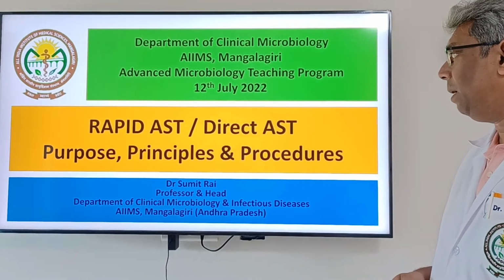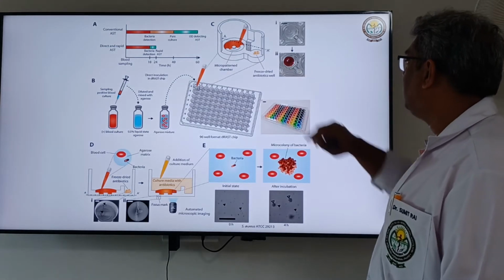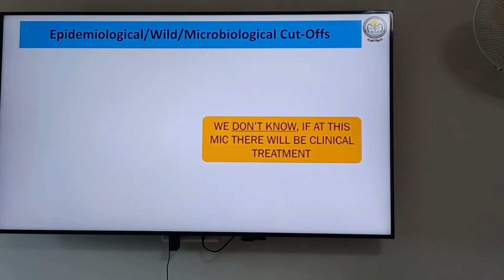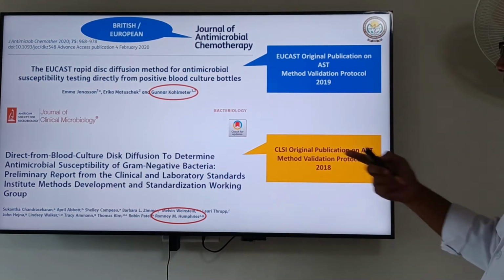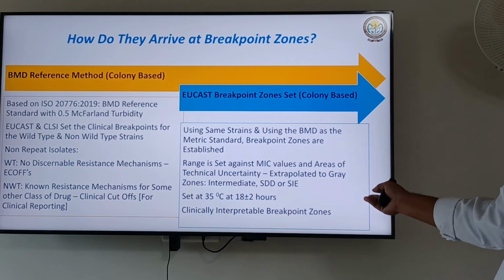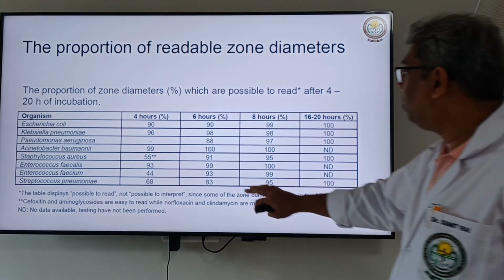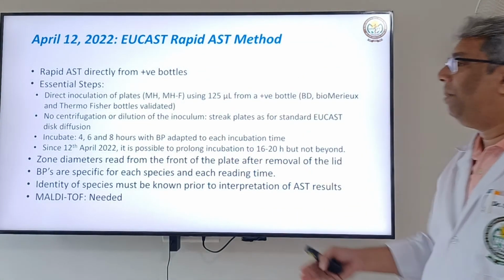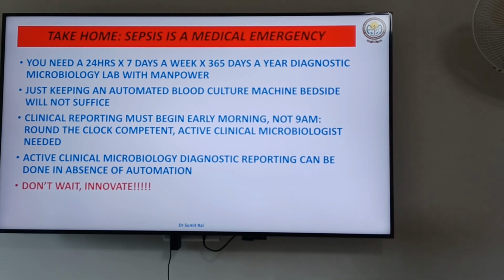Rapid AST by EUCAST & CLSI